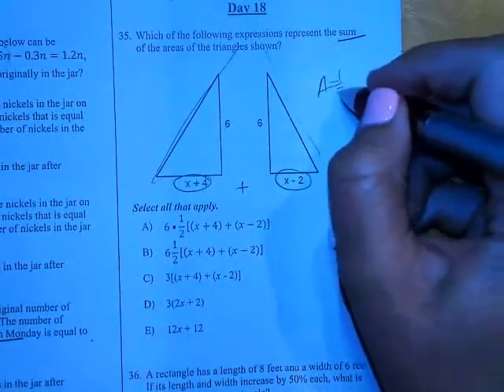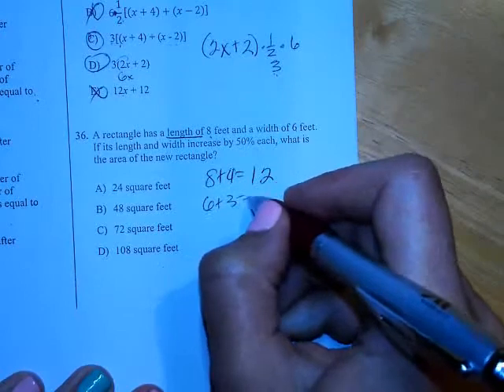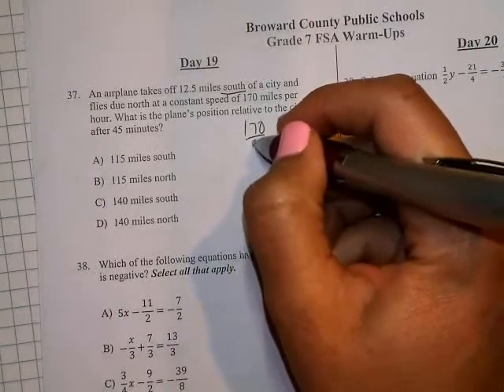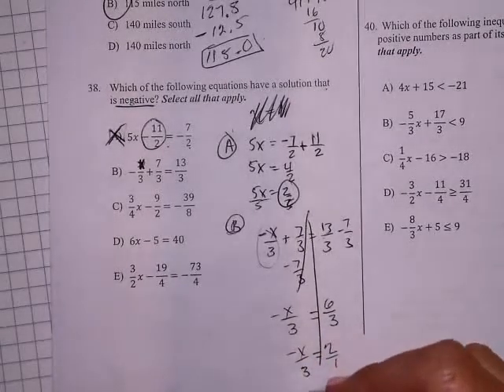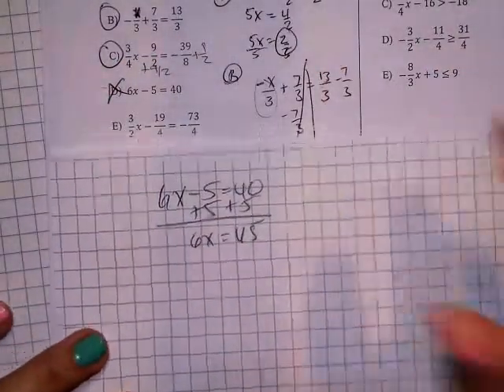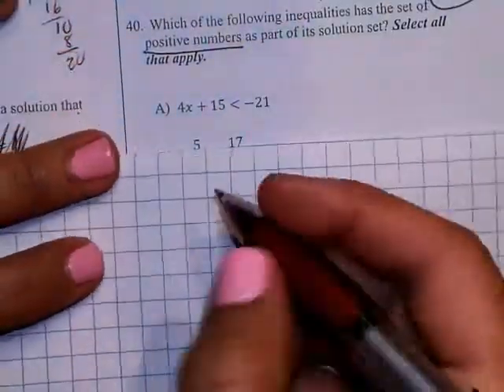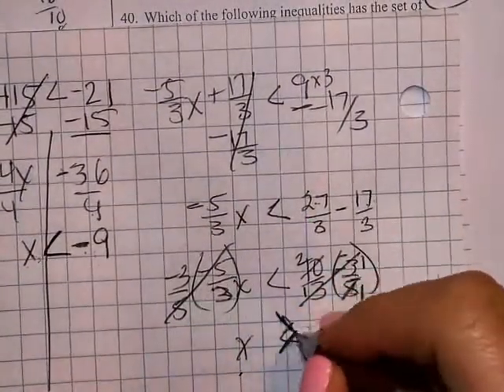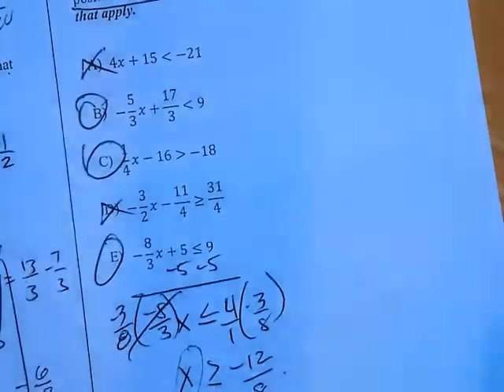7th Grade FSA WarmUp Videos Questions37-40